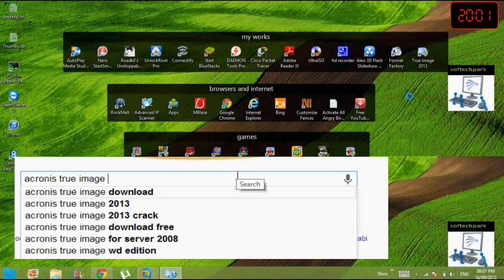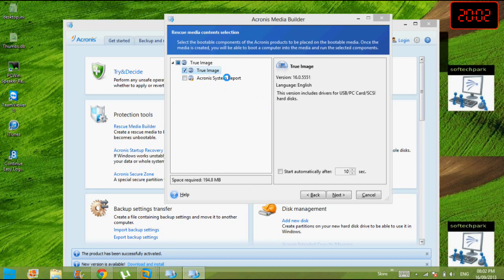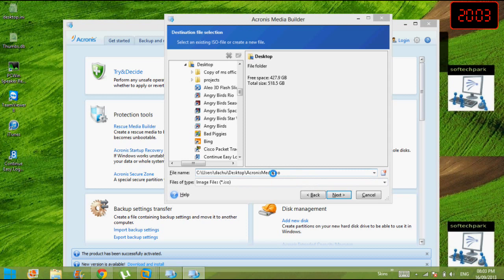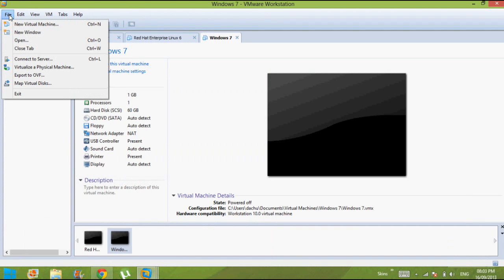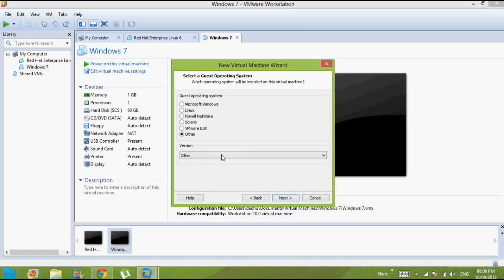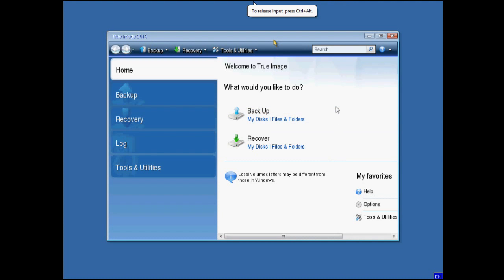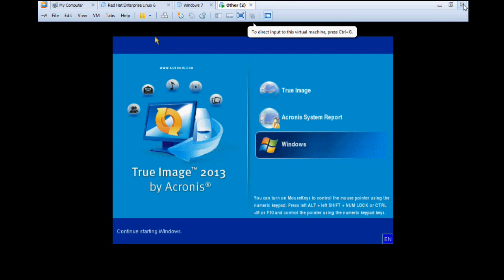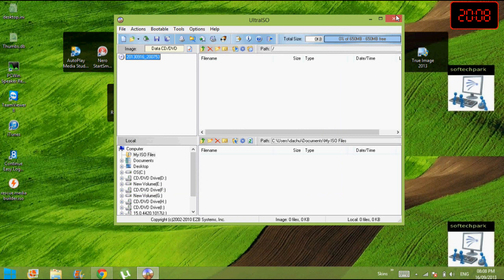Creating Bootable Rescue Media using Acronis TrueImage Home 2013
By Creating Bootable Rescue Media using Acronis TrueImage Home 2013 you can backup entire operating system and recover with securely .. this lets you allow you to create backup in different methods and this rescue will help for restoring the image file also
 for acronis 2013 you can just google it for software or torrent it